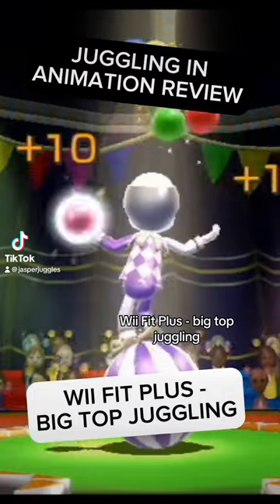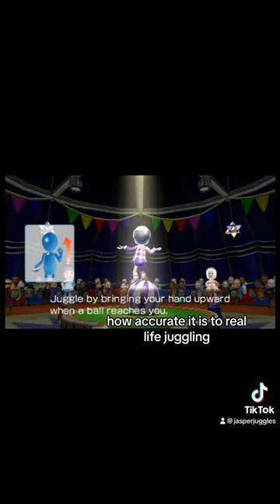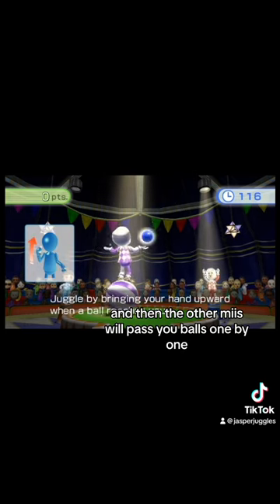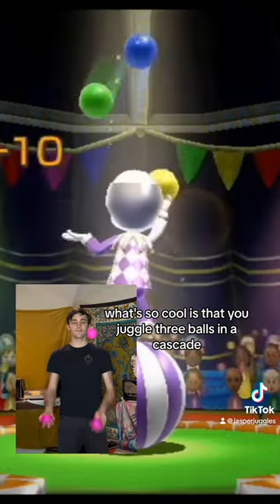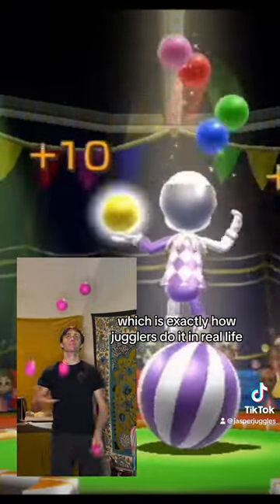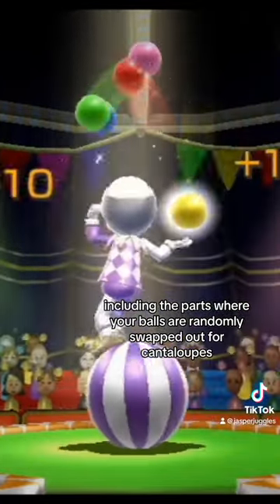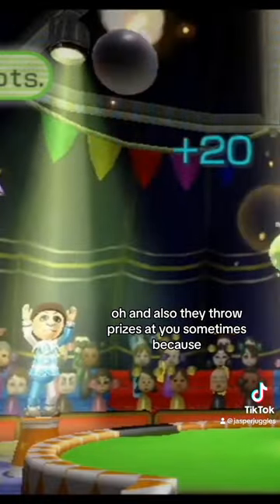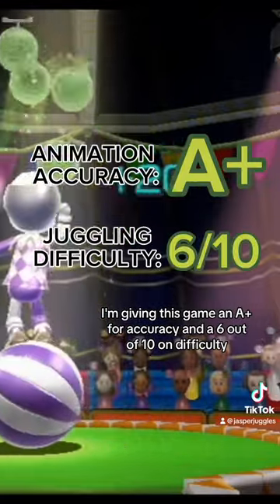Is this the MOST ACCURATE juggling animation of ALL TIME ?!?!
JUGGLING IN ANIMATION REVIEW - Wii Fit Plus: Big Top Juggling 🤹🏼🎪juggling